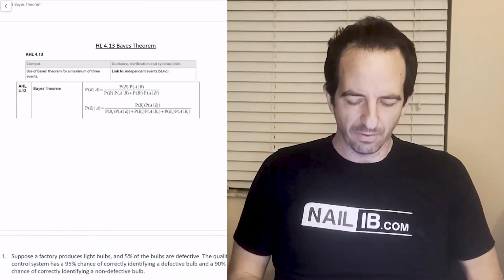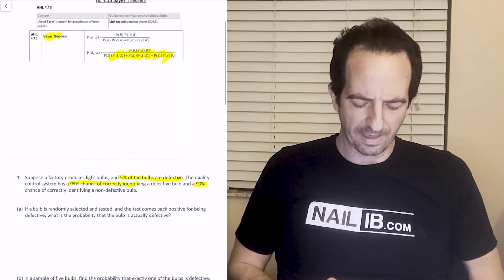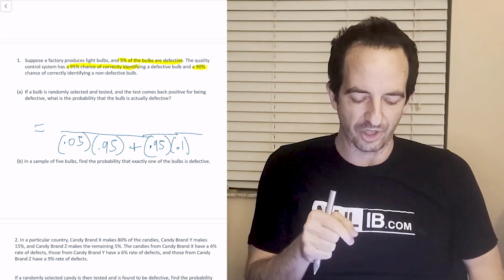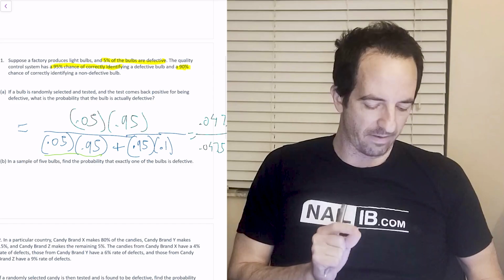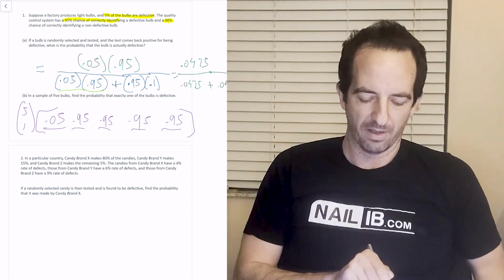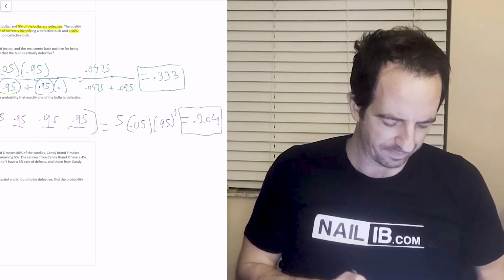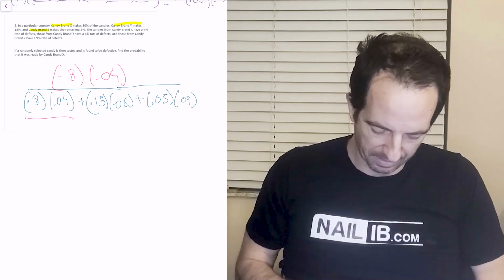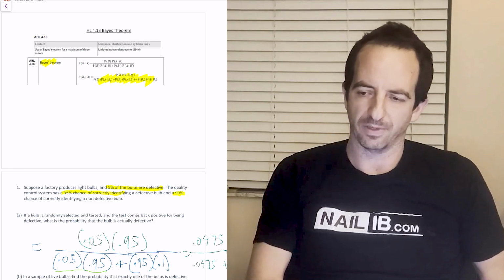Bayes Theorem Explained Simply | Common Exam Problems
Struggling with Bayes' Theorem? This tutorial breaks down conditional probability and Bayes' formula with common IB Math exam problems solved step by step. Works for IB Math AA and AI students.

Access 100s of Video Tutorials for IB Math AA HL and SL on Nail IB

Master Bayes’ theorem, conditional probability, and HL statistics with step-by-step explanations designed to make tough IB Math concepts feel much easier. In this video, you’ll learn how to solve Bayes’ theorem questions with two events and even three events, understand false positives and defective products, and review how binomial probability fits into Topic 4 HL. If you’re preparing for IB exams and want to build confidence in probability and statistics, this lesson is a must-watch.

In This Video:

• Introduction to IB Math AA HL Topic 4.13
• Review of conditional probability and Bayes’ theorem
• How Bayes’ theorem works with up to three events
• Light bulb defect example using Bayes’ theorem
• Understanding false positives and test accuracy
• Why a positive test does not always mean the item is actually defective
• Real-life connection between Bayes’ theorem and medical testing
• Binomial probability review with defective light bulbs
• Finding the probability that exactly one bulb is defective
• HL-specific Bayes’ theorem question with three candy brands
• Calculating the probability that a defective candy came from a specific brand
• Final summary of key statistics ideas from Topic 4.13

Important Timestamps:

00:00:00 Introduction to HL 4.13
00:00:16 Bayes’ theorem with up to three events
00:00:44 Light bulb defect example begins
00:01:36 Finding the probability a tested bulb is actually defective
00:02:11 Intuitive explanation of Bayes’ theorem
00:03:30 Calculating the numerator and denominator
00:04:37 Final answer and interpretation
00:05:18 Real-life link to medical testing
00:05:57 Part B: binomial probability review
00:06:06 Probability that exactly one of five bulbs is defective
00:07:51 Question 2: Bayes’ theorem with three events
00:08:02 Candy brand defect problem setup
00:08:39 Total probability of a defective candy
00:10:20 Final probability defective candy came from brand X
00:10:57 Topic 4.13 conclusion

In this lesson, you’ll learn how to apply Bayes’ theorem in IB Math AA HL statistics questions, especially when there are multiple events involved. You’ll see how conditional probability helps you interpret test results, why false positives matter, and how to calculate the probability that an outcome came from a specific source. You’ll also review binomial distribution through a defective bulb example, making this video a strong revision resource for Topic 4 HL probability and statistics.